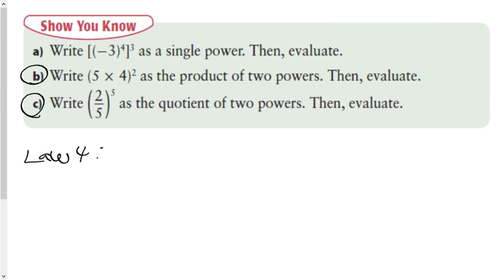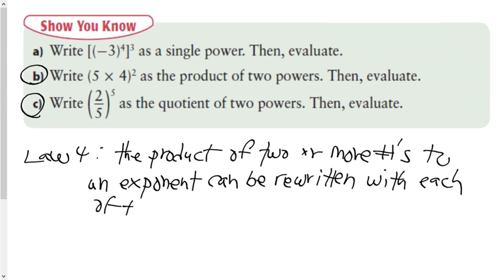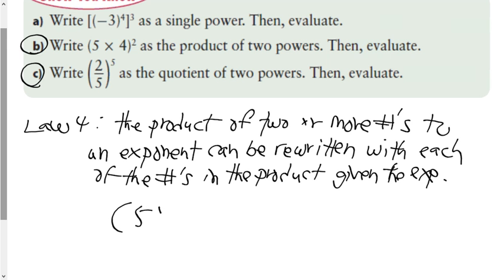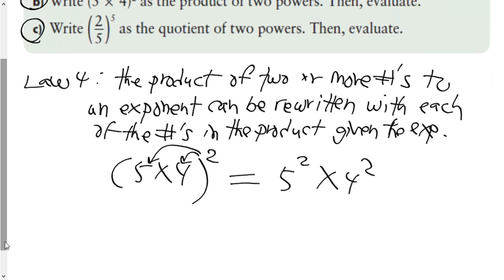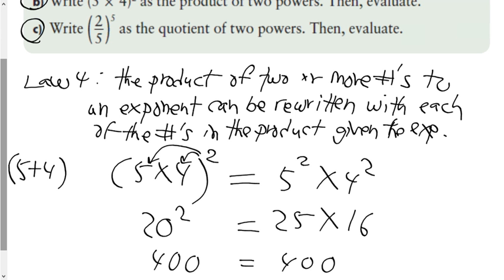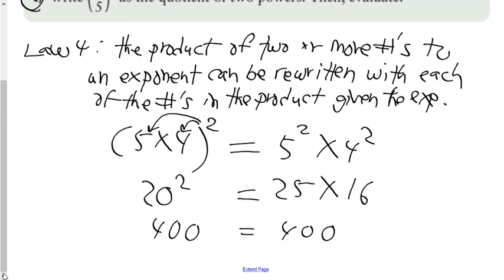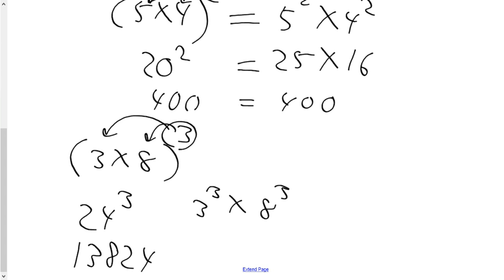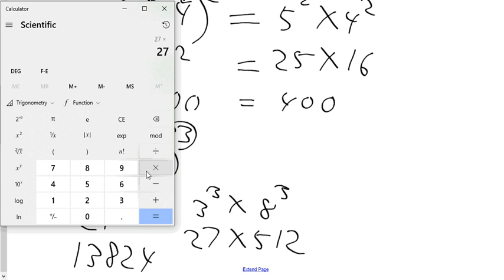Expioinent Law 4